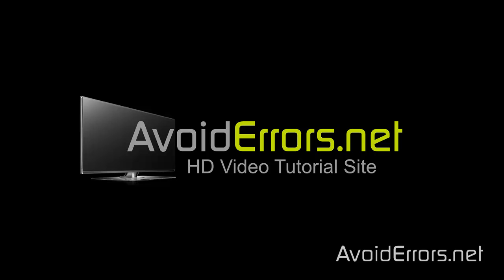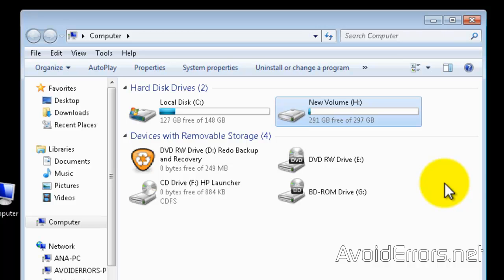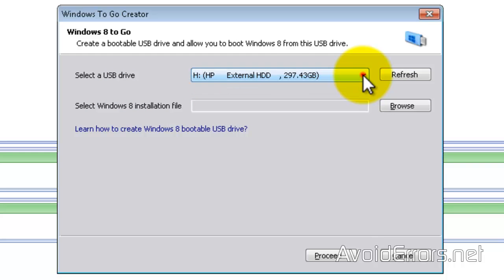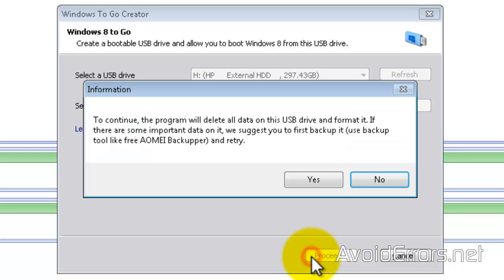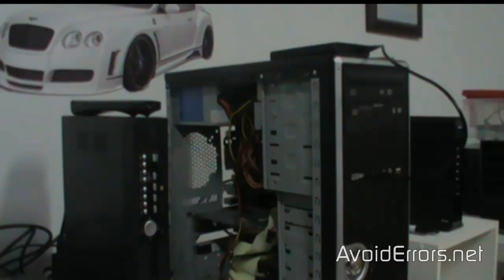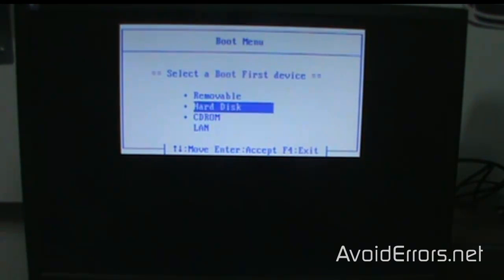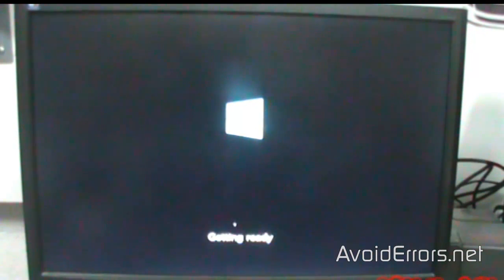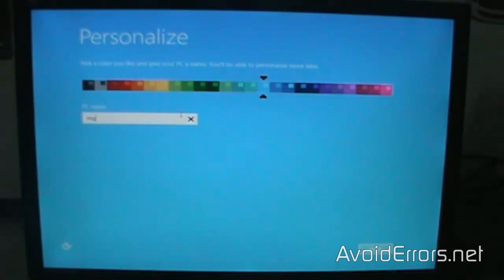Create Windows 8 (8.1) To Go USB Drive Without Enterprise Edition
Windows To Go is a feature in Windows 8 Enterprise that allows Windows 8 Enterprise to boot and run from mass storage devices such as USB flash drives and external hard disk drives